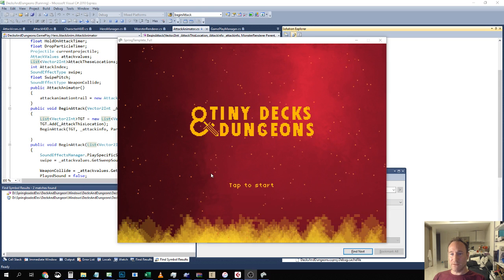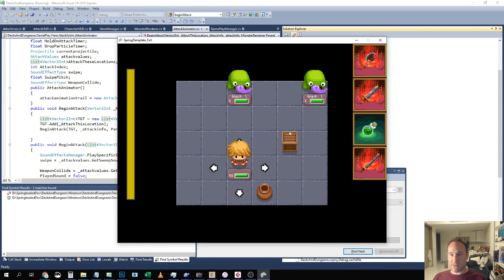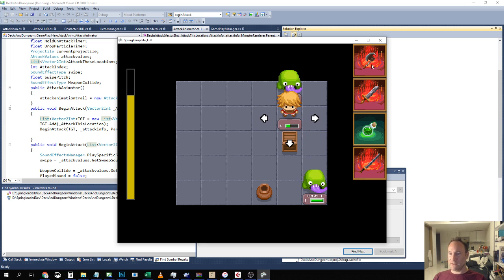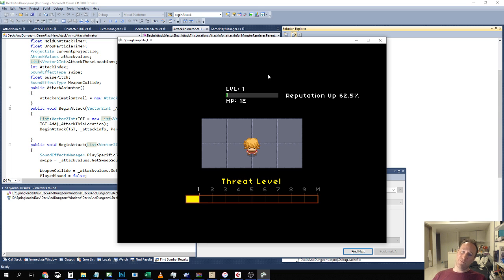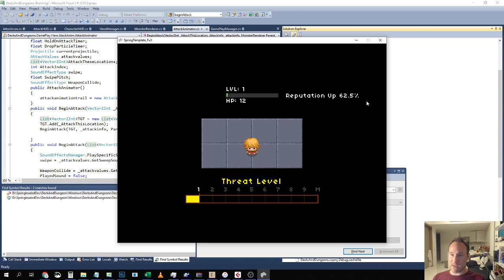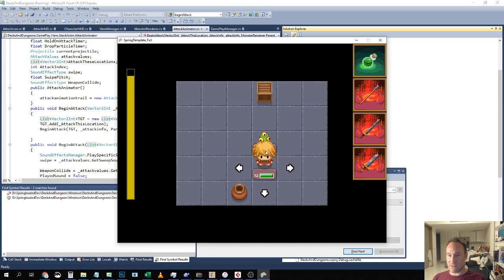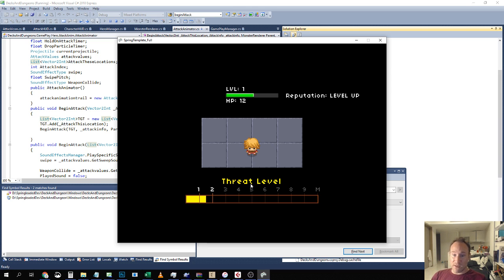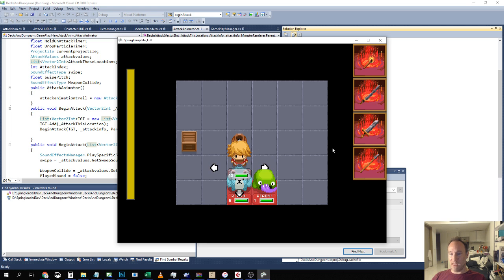Speedrunning GameDev Pt 7 (Tiny Decks & Dungeons)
12 days in...and its actually fun already.